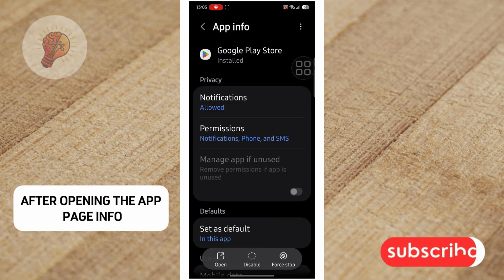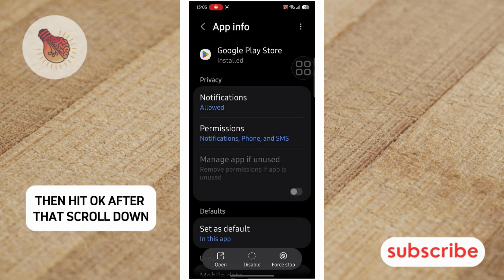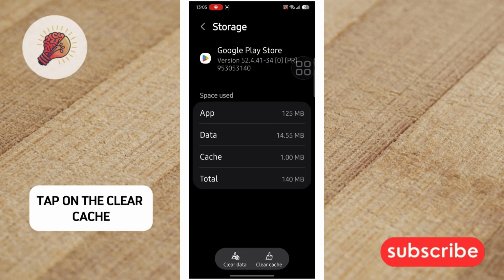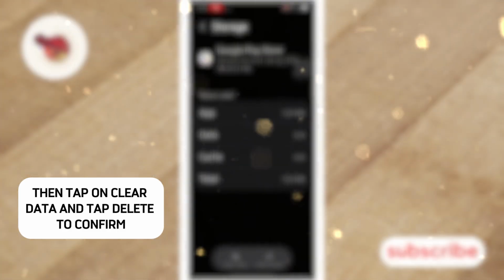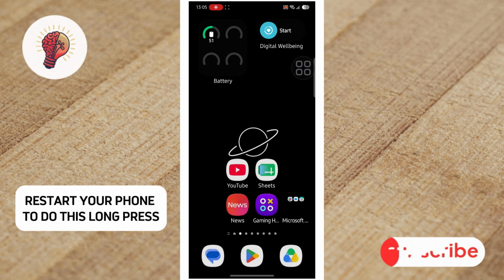Can't Install Snapchat From Play Store? Here's The Fix! (Android 2026)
Can't install Snapchat from the Google Play Store? In this quick Android tutorial, I'll show you how to fix Snapchat installation problems by clearing the Play Store cache and data, restarting your phone, and getting the app downloading again. Works for Samsung and more.